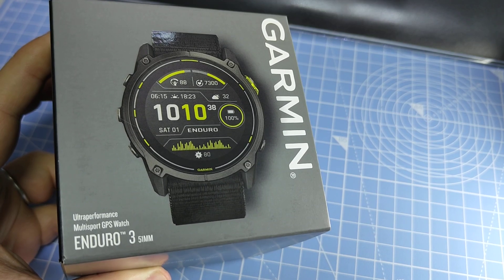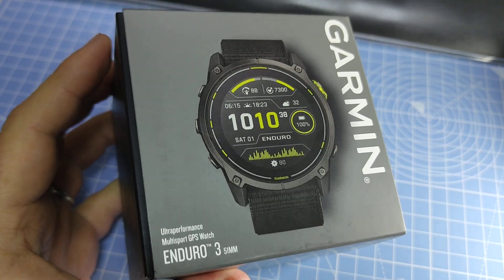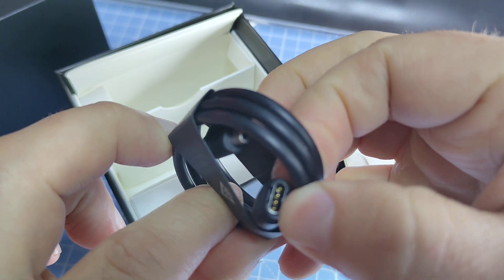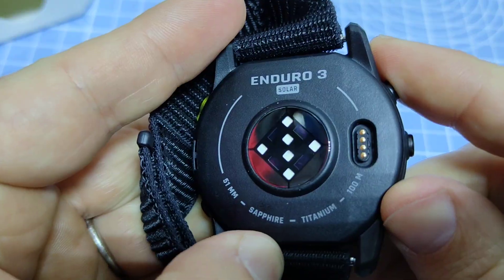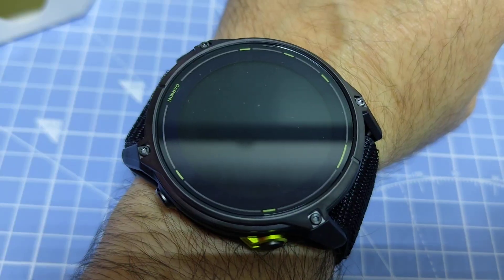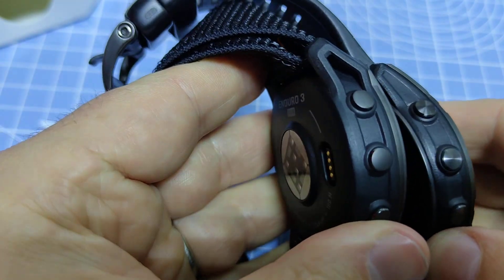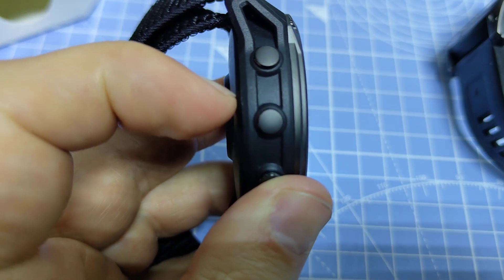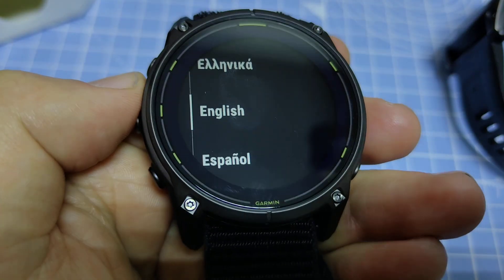Garmin Enduro 3 Unboxing - The Less Expensive "Fenix 8"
Welcome to the unboxing of the all-new Garmin Enduro 3 Solar 51mm MIP smartwatch. This is in many ways like a Fenix 8 and has the core functionality without mic and speaker.

In this video, we’ll take a close look at Garmin’s latest multisport smartwatch and explore everything that comes in the box. We’ll go through the design, key features and price.

Enduro 3 on amazon
Fenix 8 on Amazon